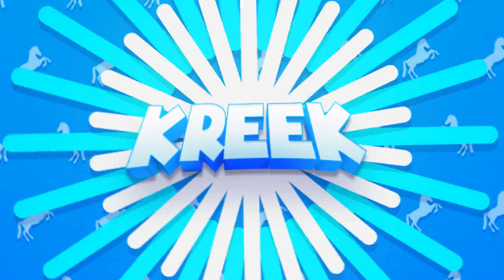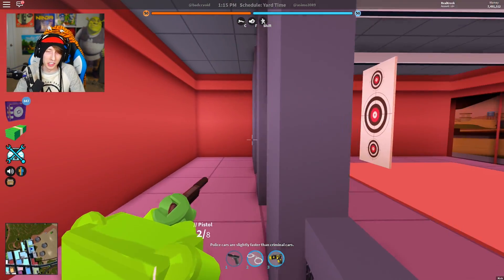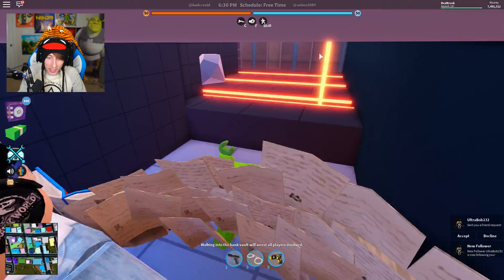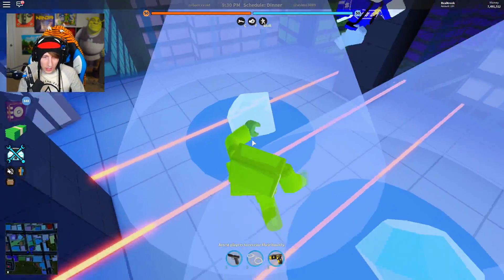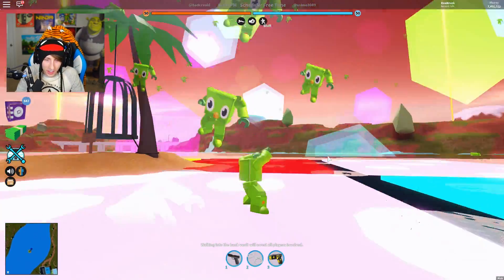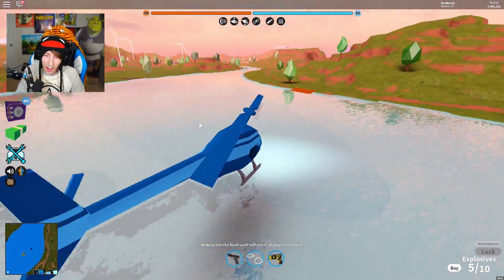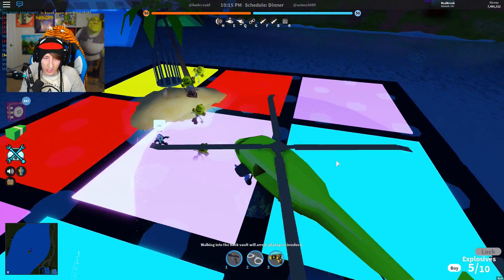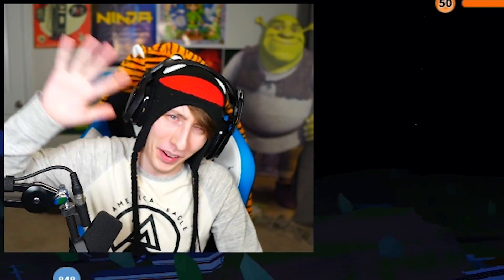[FULL GUIDE] JAILBREAK NEW PARTY MODE UPDATE! NEW WEAPON & ROBBERY! | Roblox Jailbreak New Update